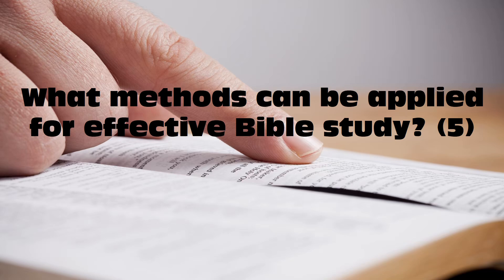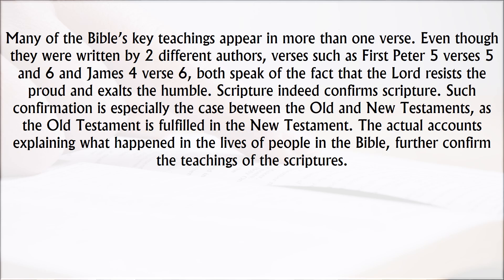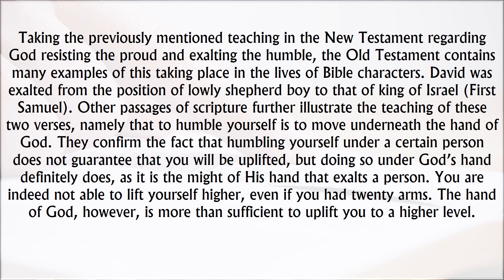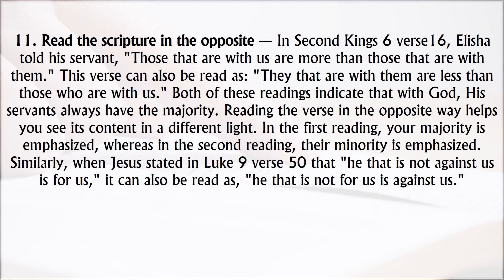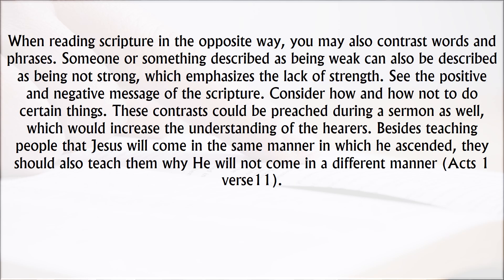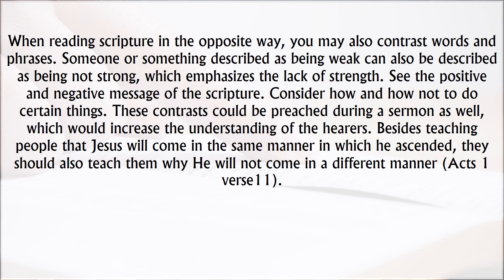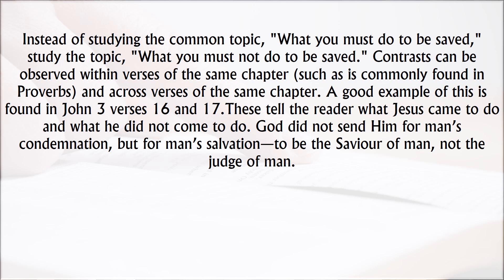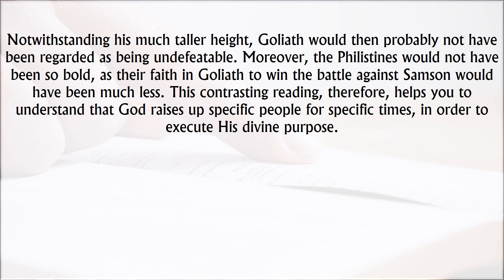BIBLE STUDY METHODS 6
LEARN HOW TO STUDY THE BIBLE